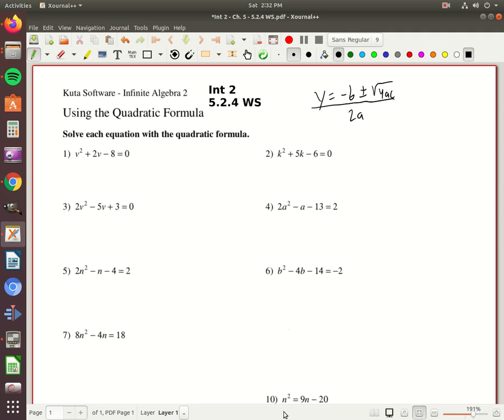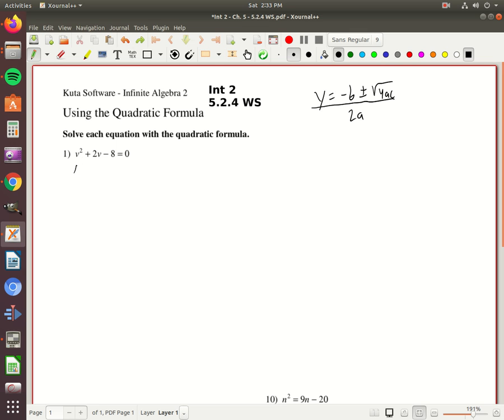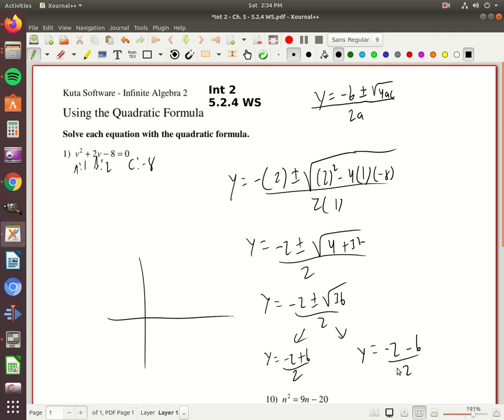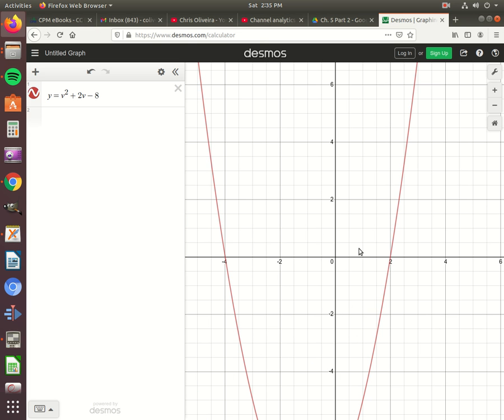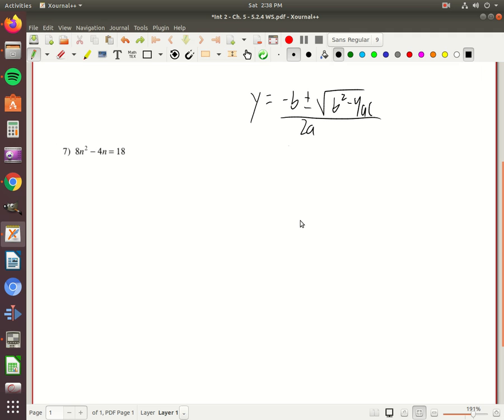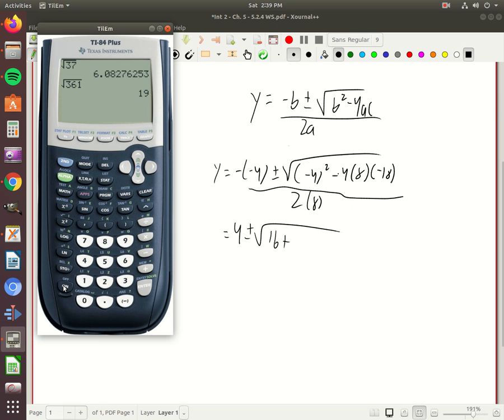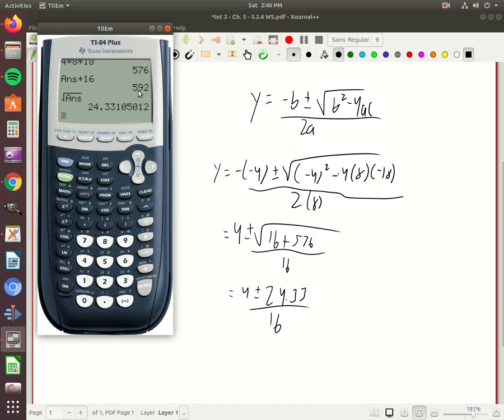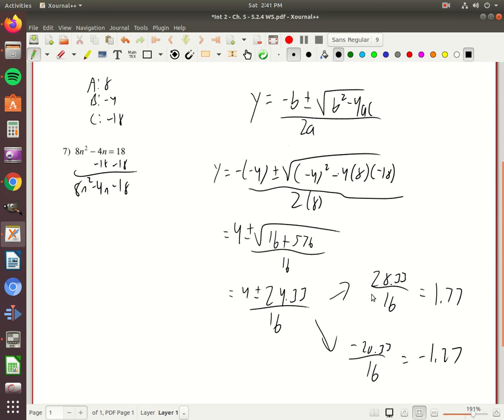Int 2 - 5.2.4 Pt. 2